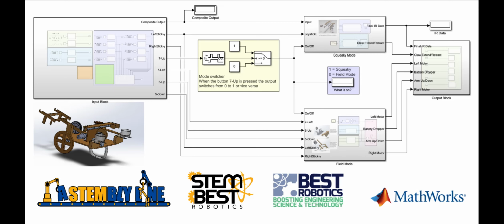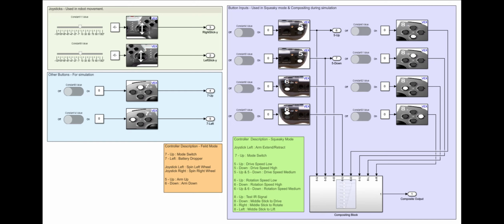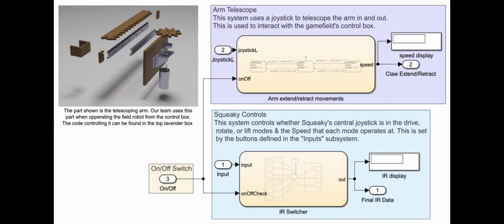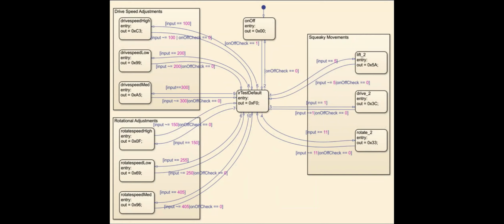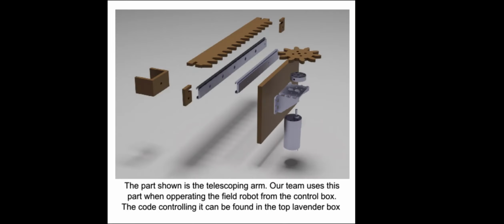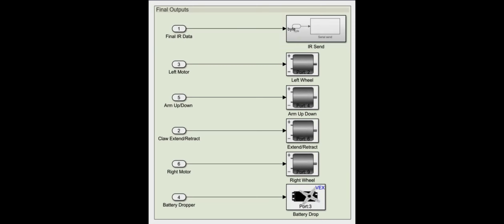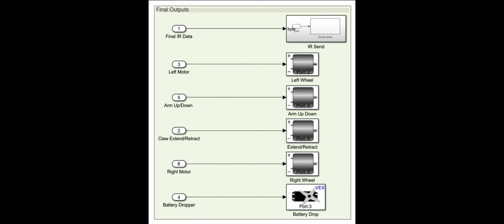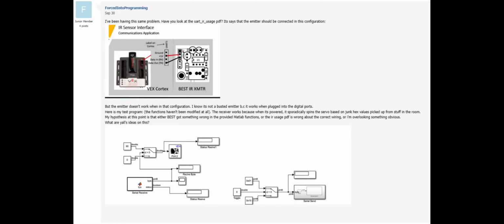Simulink Design Award 2022 Submission TEAM:1920